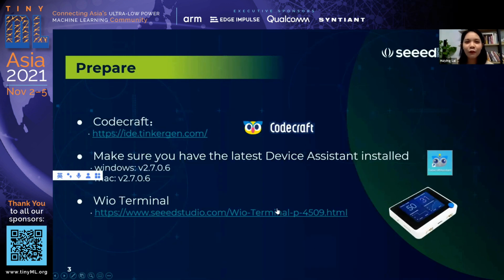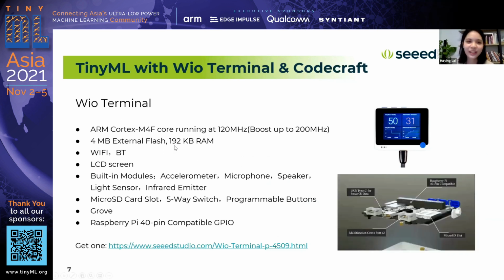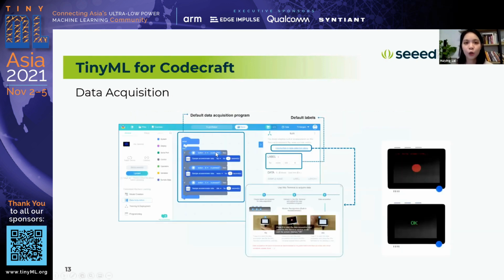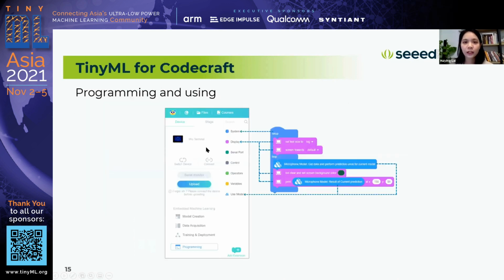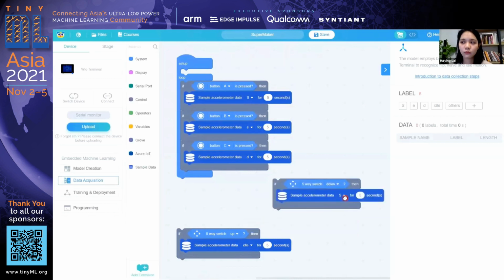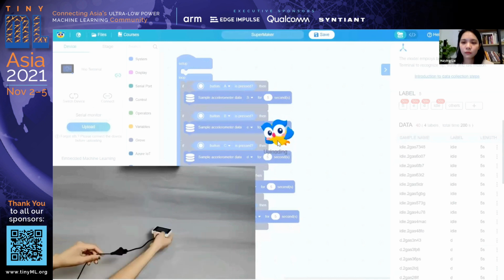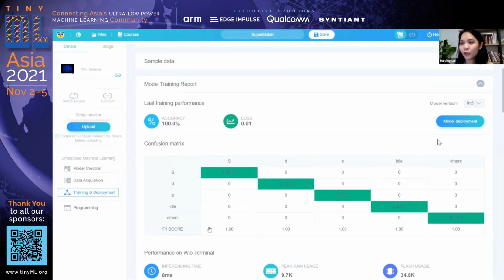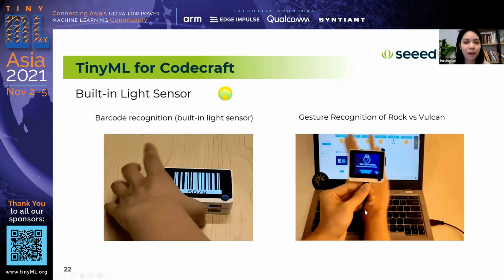tinyML Asia 2021 Huiying Lai: Graphical Programming for TinyML, the Easiest Way to Start with...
tinyML Asia 2021
Session: Frameworks, Tools, tinyML for Good
Graphical Programming for TinyML, the Easiest Way to Start with Embedded ML
Huiying LAI, Application Engineer, Seeed Studio

Seeed introduces you Graphical Programming for TinyML, the easiest way to start with embedded machine learning. Simply drag-and-drop blocks, acquire data, train and deploy models. Embedded machine learning becomes much easier and accessible to beginners when using Codecraft graphical programming and Wio Terminal. Besides the introduction, we will also use Codecraft to complete an application step by step. Hope the demo can aspire more developers to build more interesting TinyML applications in the future.